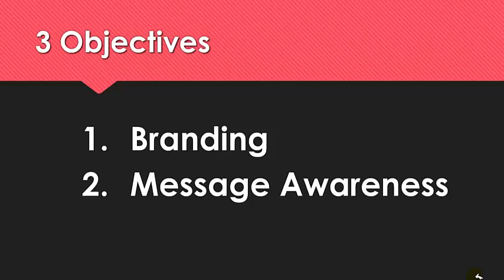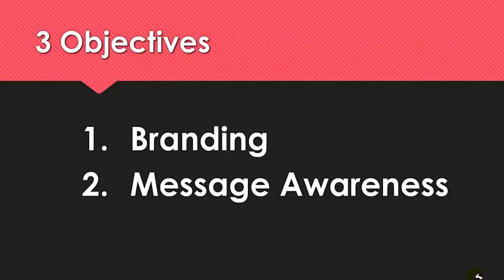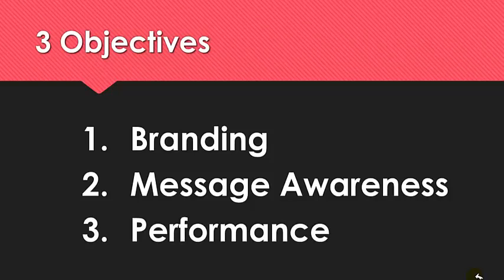Banner Ad Design Upgrades 4 29 2014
Designing More Effective Banner Ads